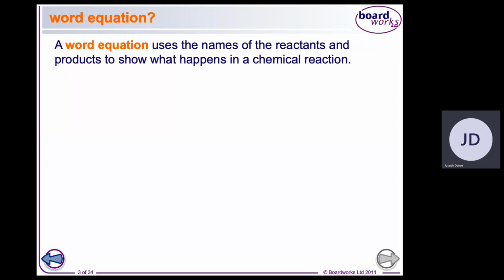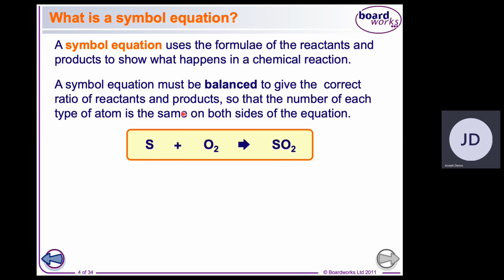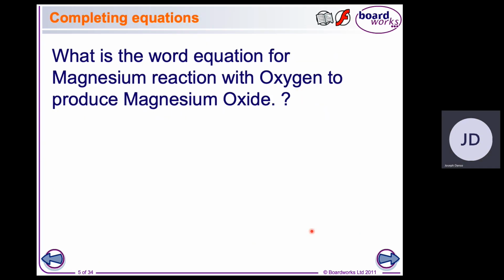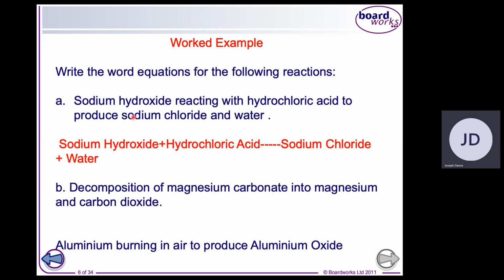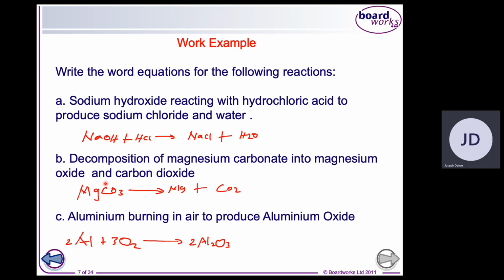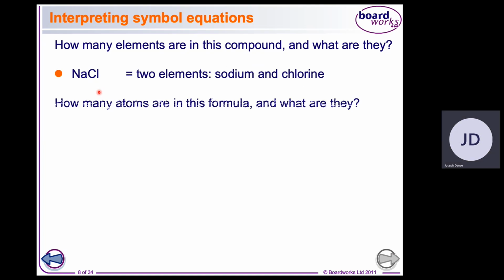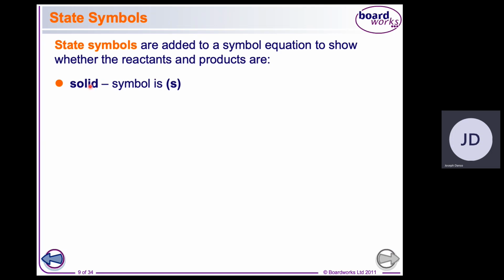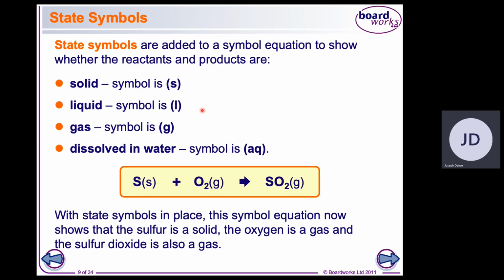Word and Symbol Equations Explained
A quick look at chemical formulas